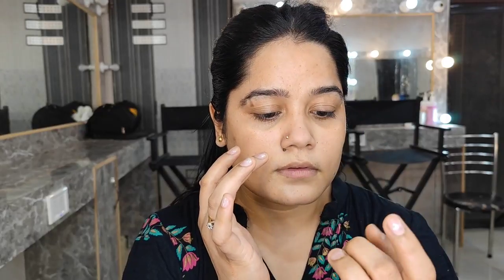HOW TO ACHIEVE LONG LASTING BASE! My tips & tricks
HELLO GUYS!
SO I AM. SHARING AN EASY WAY TO ACHIEVE A FLAWLESS BASE. TRICKS THAT I MENTIONED IN THE VIDEO ARE SO EASY 😎
THESE TIPS CAN BE FOLLOWED BY ALMOST EVERYONE.
THINGS YOU NEED TO UNDERSTAND IS TO PREPARE A NICE HYDRATING SKIN BEFORE MAKEUP APPLICATION.

🌈 WISHCARE ROSE WATER
🌈 LOVE EARTH FACE OIL
🌈 PRIMER : SUGAR

SPREAD LOVE 🥰❤